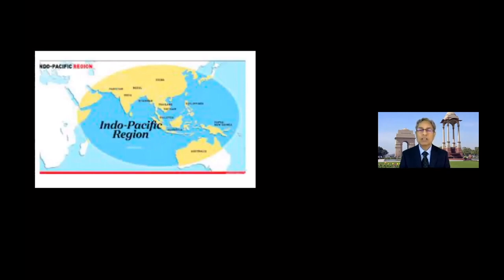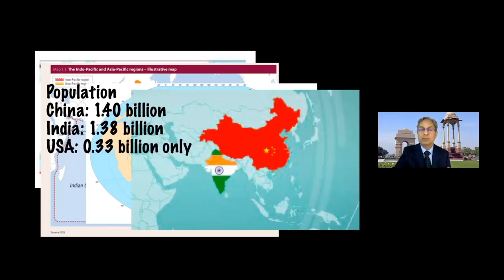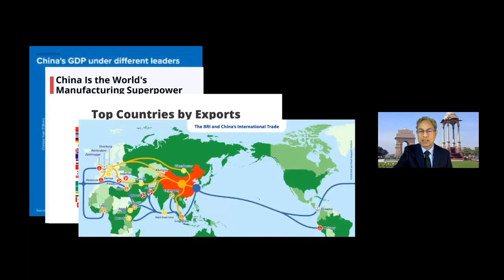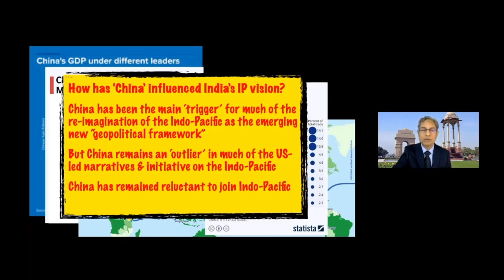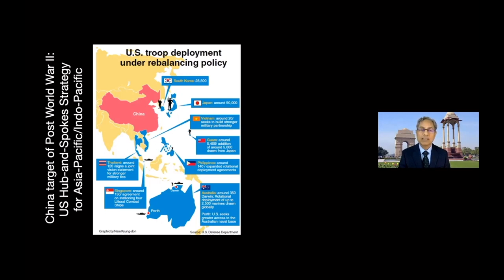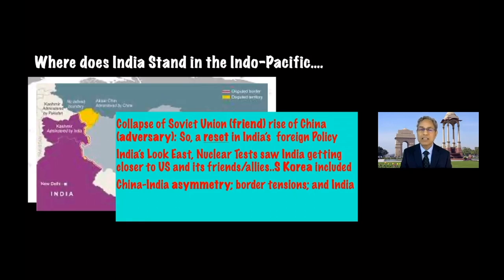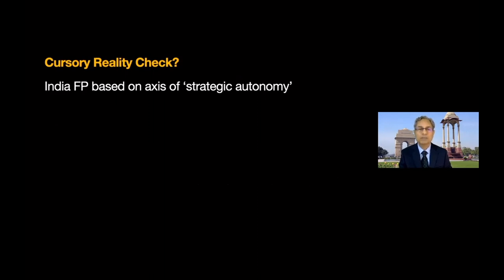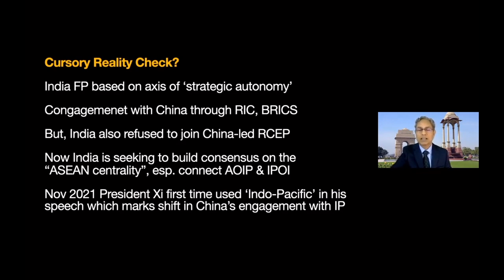Indo-Pacific Strategy: India's Perspectives